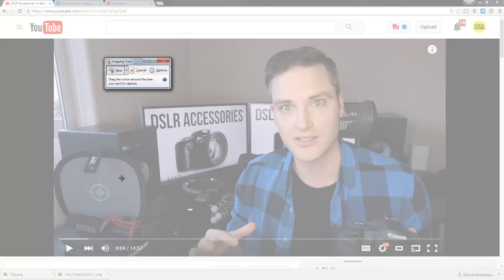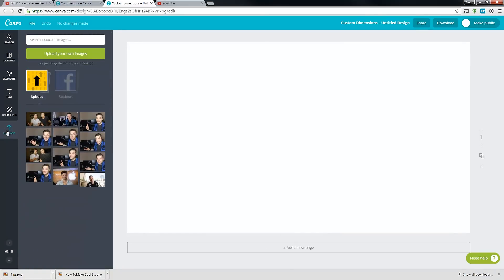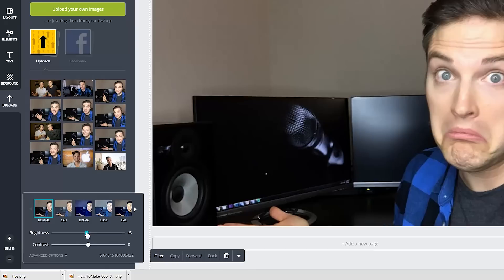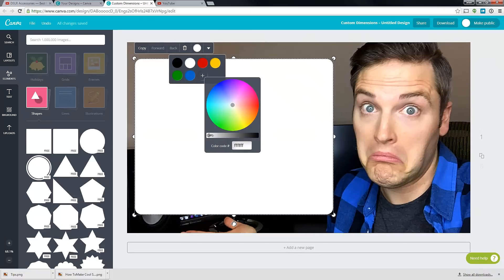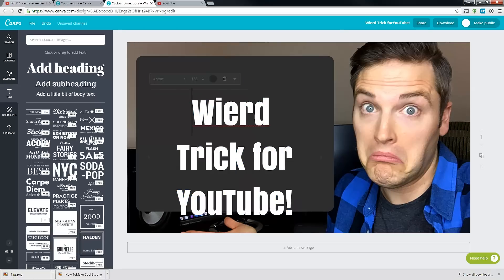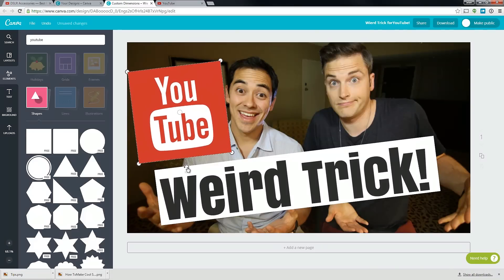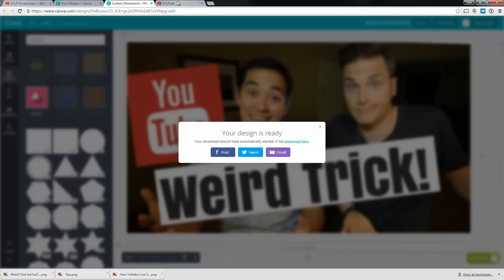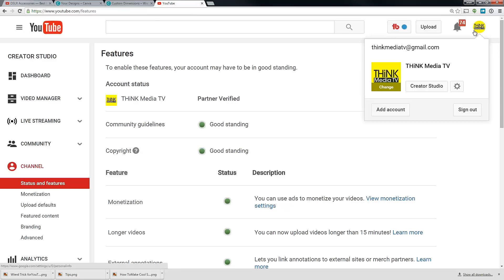How to Make a YouTube Custom Thumbnail Tutorial — Quick and Easy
Custom YouTube Thumbnail Tutorial ⚡️Get Your Ultimate

Download the free checklist with “19 Tips for Getting More Views and Subscribers on YouTube”

How to make YouTube Custom Thumbnail Checklist:

1. Take pictures ahead of time for your video thumbnail
2. Use (thumbnail maker free)
3. Add extra contrast and saturation to your thumbnail to make the colors pop
4. Add your extra sharpening on the thumbnail picture
5. Make sure your text is readable (And use as few words as possible)
6. Check out this article from Google bout how to enable YouTube Custom Thumbnails

Pro Tip: YouTube Custom Thumbnail Size is 1920x1080

Video Influencers – Helping You Increase Your Influence, Income, and Impact With Online Video

** Microphone
RODE VideoMic Studio Boom Kit

** Lighting
Prismatic 18" Halo Ring Light with Stand

** Editing Software
Adobe Premiere Pro CC

** USB Mic I Used During The Screen Capture Part

About this video:
In this video Sean Cannell from Video Influencers shares his custom youtube thumbnail tutorial with Canva, Amazingly Simple Graphic Design Software. If you want to figure out how to make custom thumbnails on youtube for free, watch this short training video. Canva.com is my favorite free YouTube thumbnail maker and you can use it as a quick thumbnail creator. The video also covers how to how to turn on custom thumbnails and change thumbnail youtube. Inside of Canva you can create a custom thumbnail template and then create a custom thumbnail for your videos. Things change every year so check out this video if you want to figure out how to make custom thumbnails on youtube in 2016.